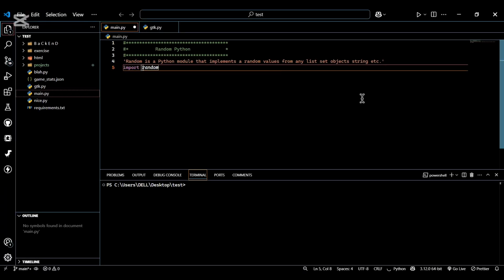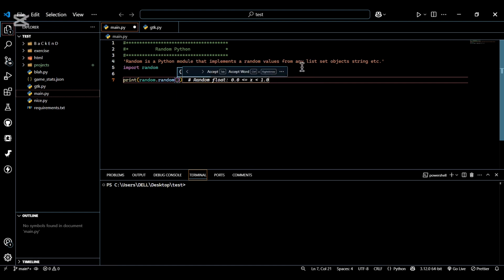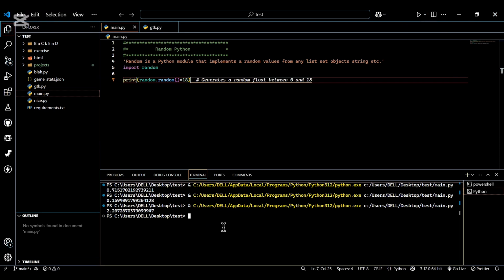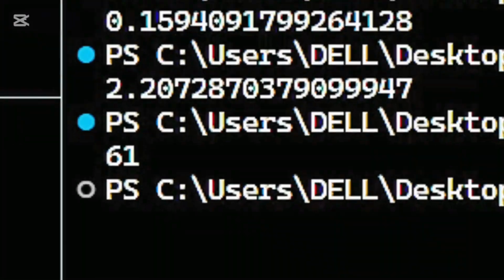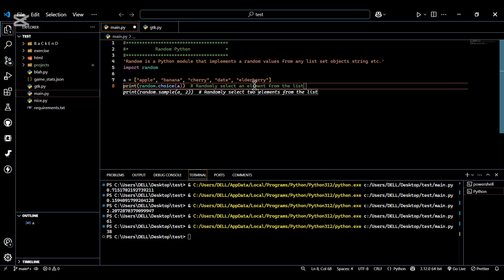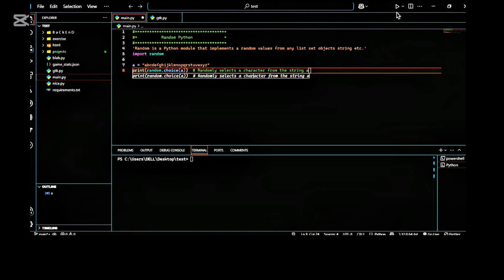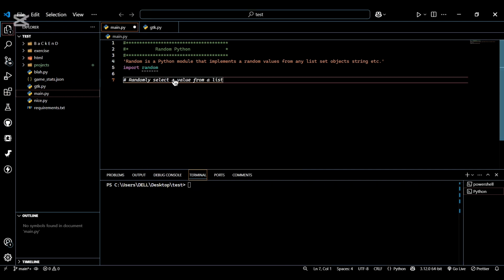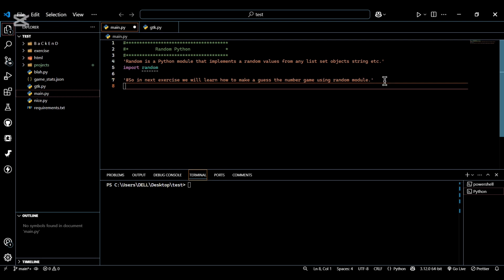Learn python Random in 2.43 minutes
In this video we are learning python random module in 2.43minutes

METHODS of random:
      random.random()
      random.randint(1, 100)
      random.choice(["apple","banana","cherry","date","elder       berry"])